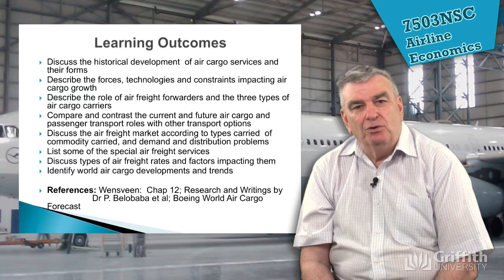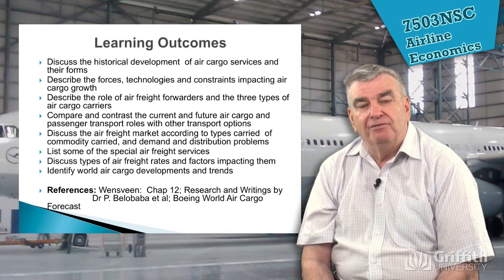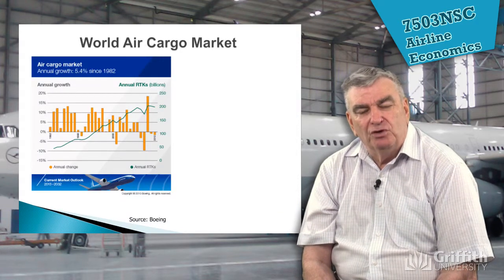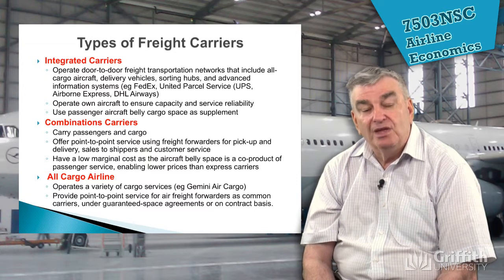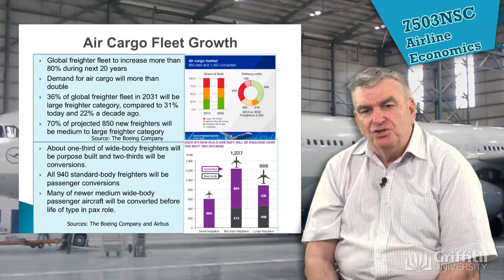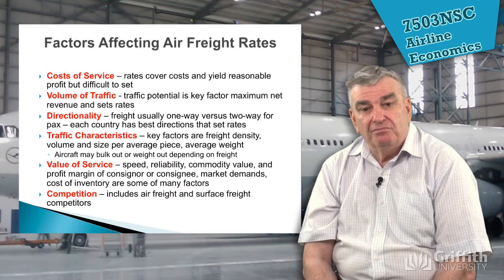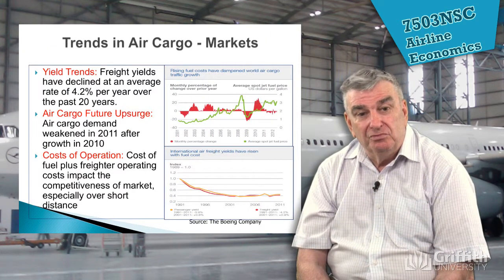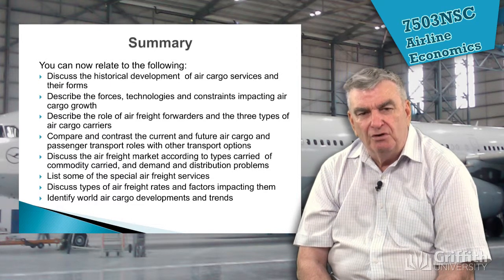7503NSC Lecture 8 - Air Cargo